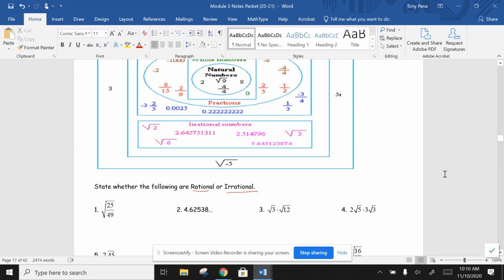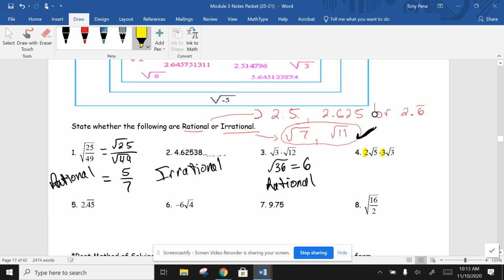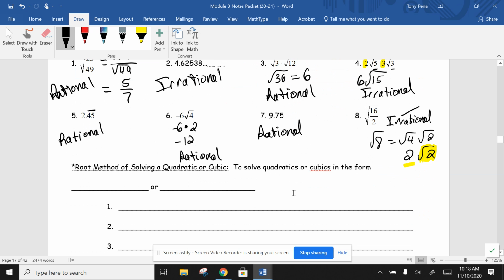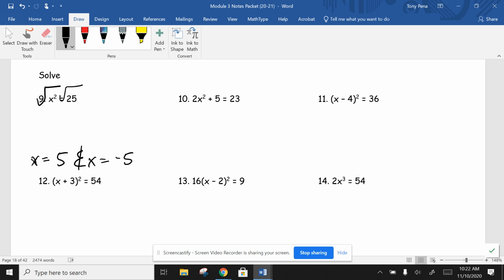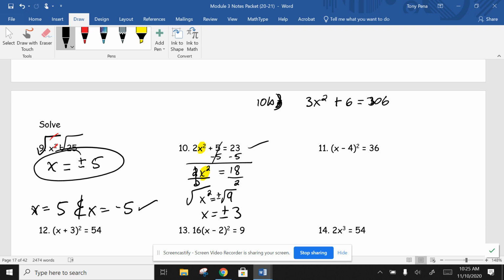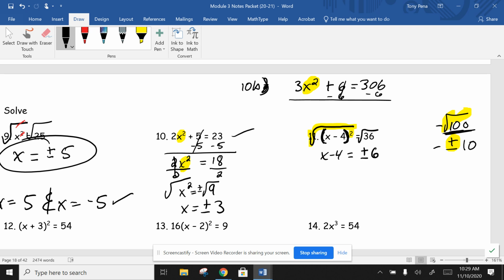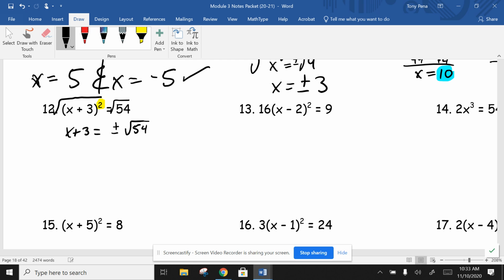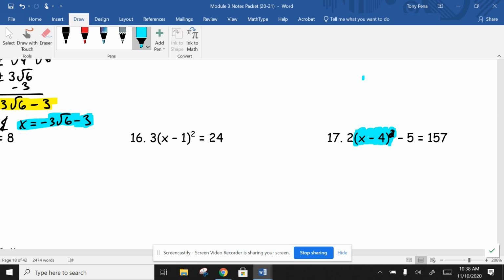3.4 Day 1 - Part 1